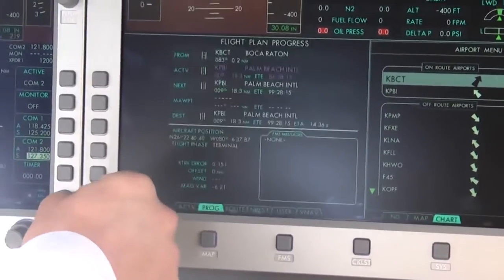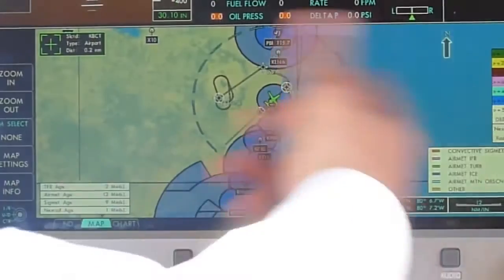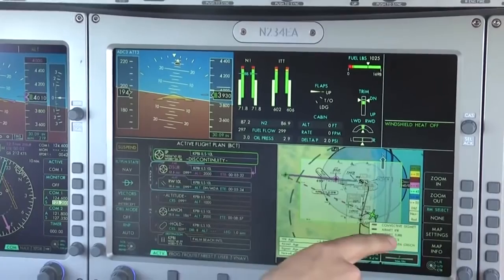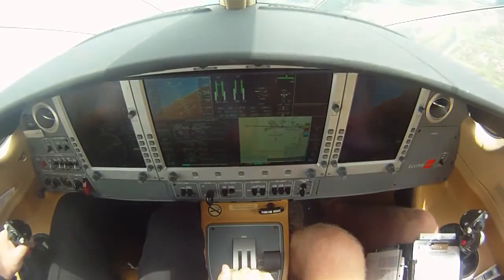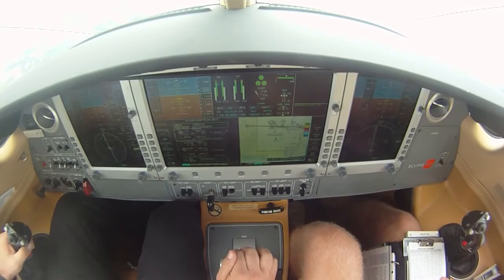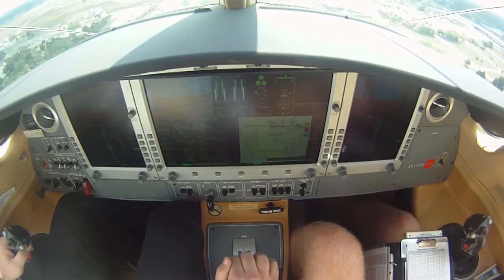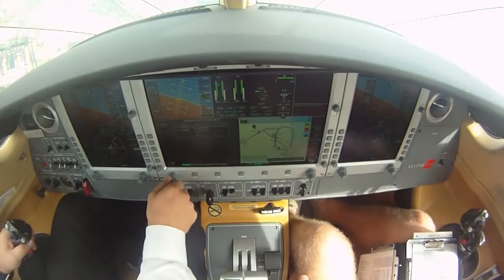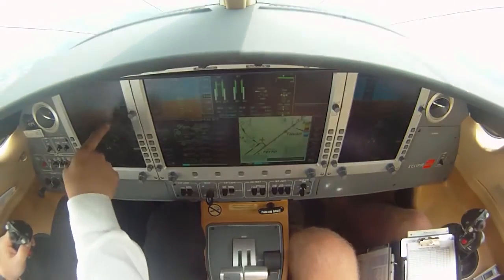Flying Eclipse 500 with Avio IFMS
E5C Members Marcus Adolfsson, Steve Grantz, and David Green got a chance to fly a Total Eclipse with Avio IFMS

Originally uploaded April 20, 2011 12:19 PM